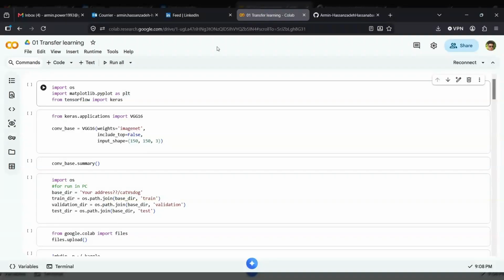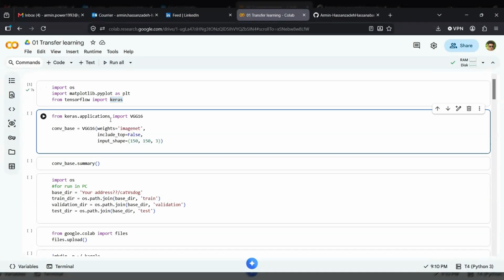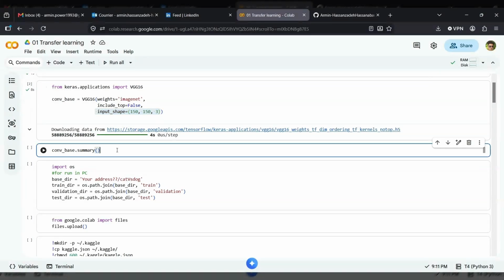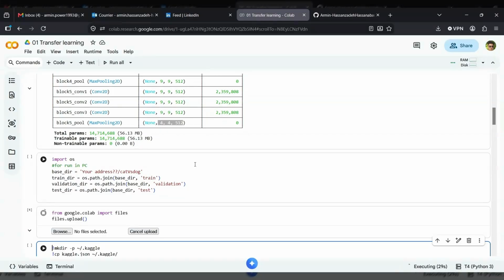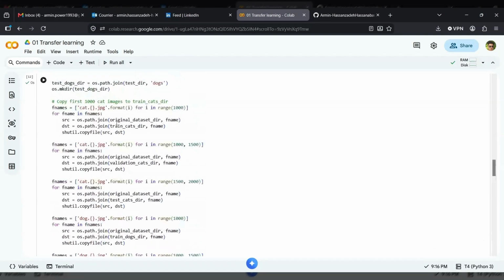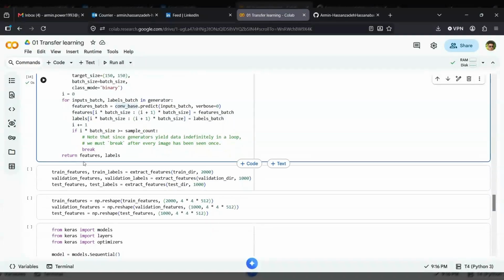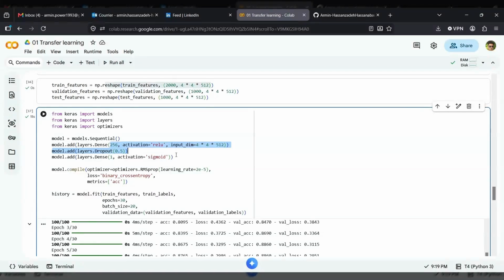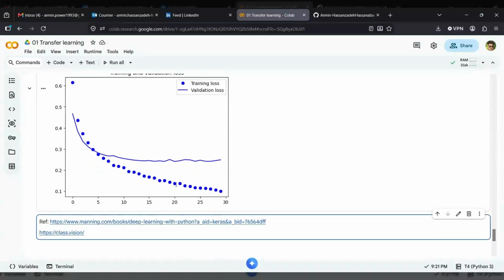Transfer Learning with VGG16: Feature Extraction for Cats vs Dogs Classification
This video presents a practical implementation of Transfer Learning using VGG16 pre-trained on ImageNet.

The convolutional base of VGG16 is used as a fixed feature extractor by setting include_top=False. The extracted feature representations are then used to train a task-specific classifier for binary image classification on the Cats vs Dogs dataset.

The implementation covers:

• Loading VGG16 with pre-trained ImageNet weights
• Separating feature extraction from task-specific classification
• Extracting convolutional representations from training, validation, and test images
• Reshaping feature maps for a fully connected classifier
• Training a binary classifier on top of the extracted representations

This workflow demonstrates how knowledge learned from a large-scale source dataset can be transferred to a new downstream computer vision task without training an entire network from scratch.